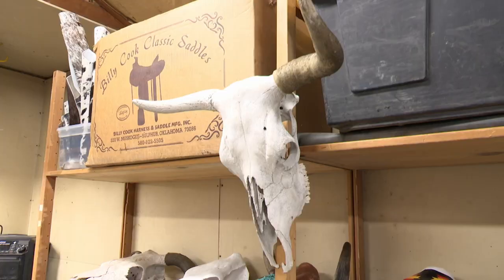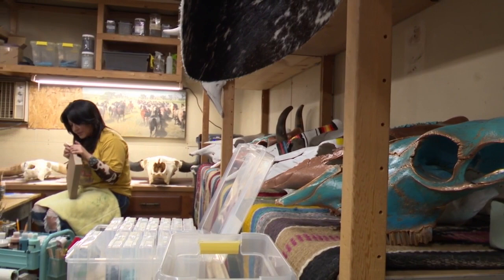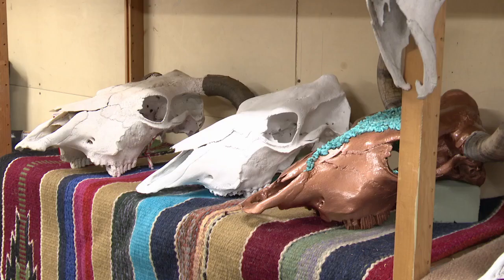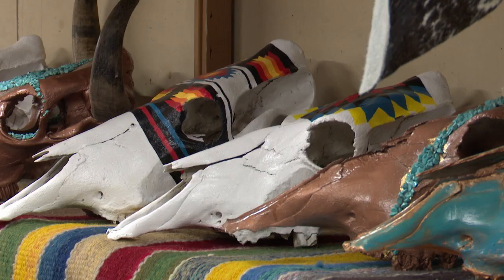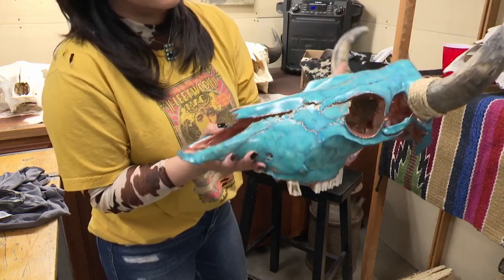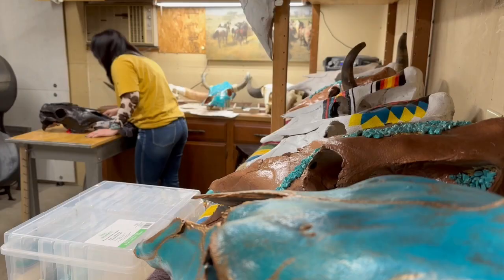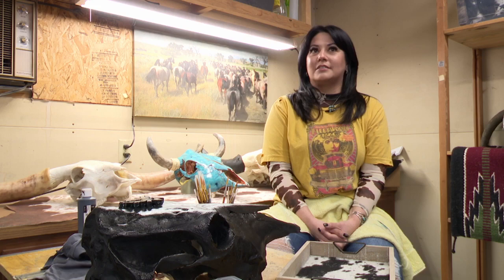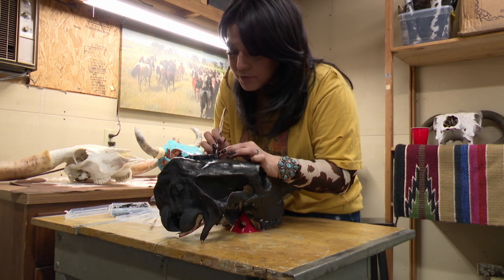Montana artist turns last-minute wedding decoration into small business success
Next thing Elya Townsend  knew, the skulls she had painted for her wedding in September 2022 had caught people's attention.